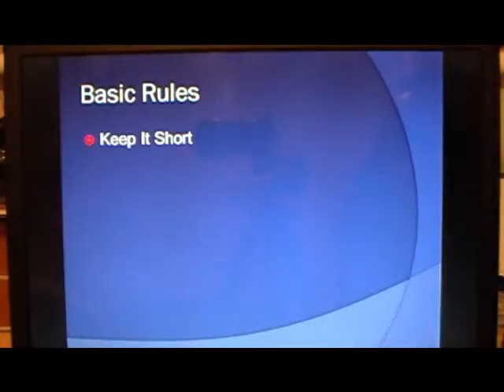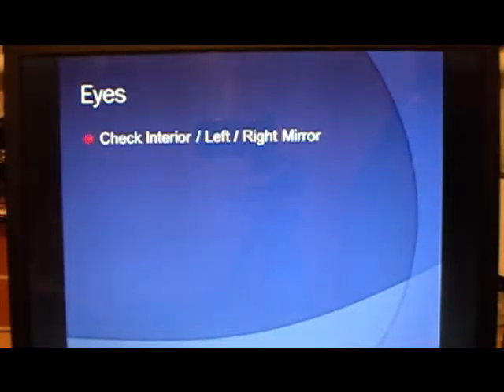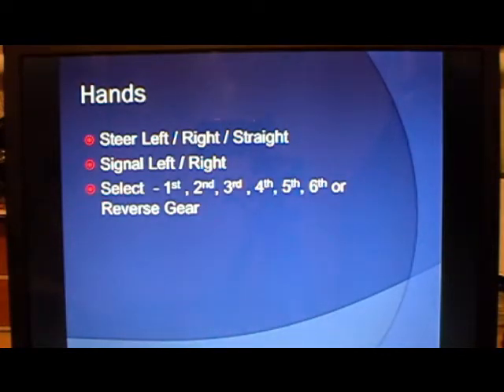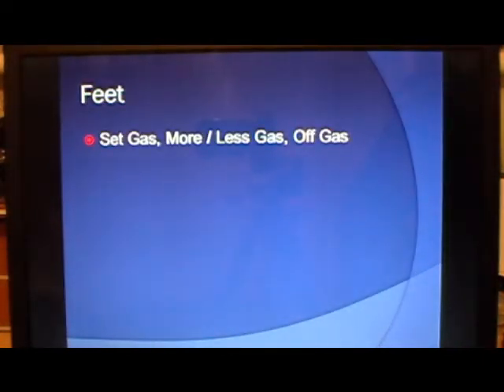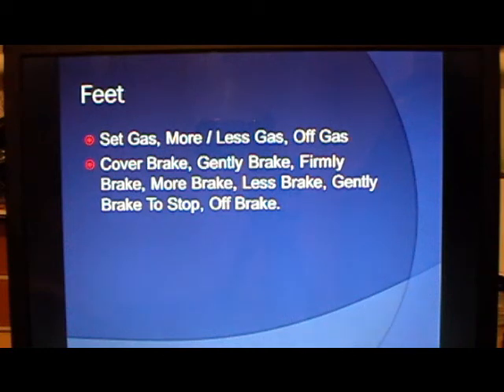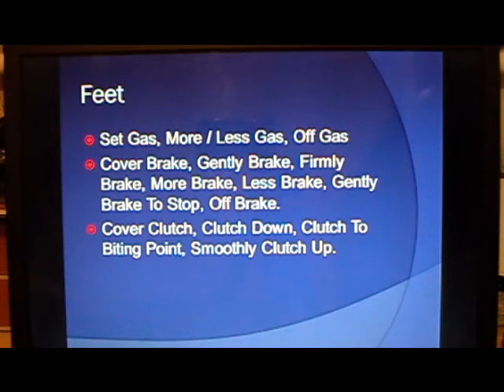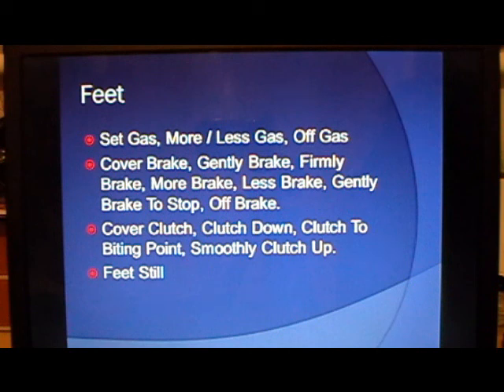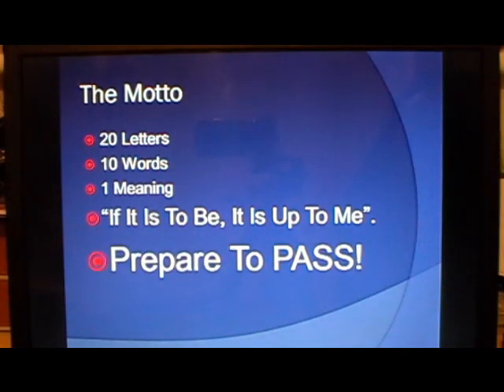Instructional terminology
Which Words To Use In Instruction